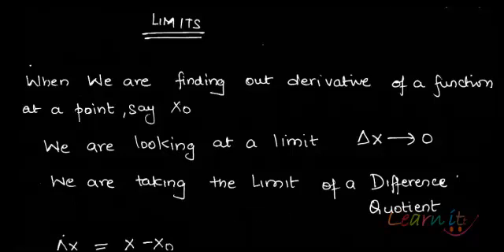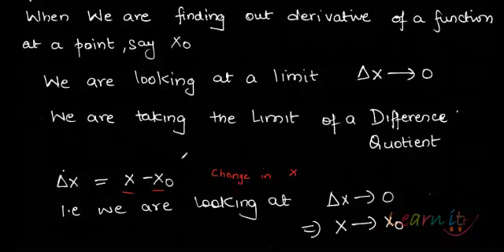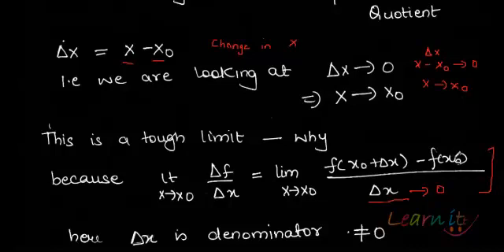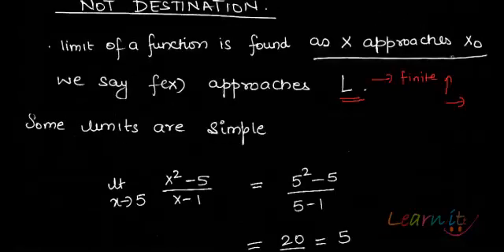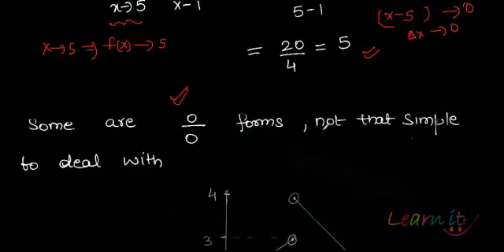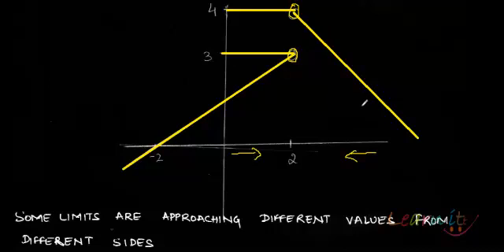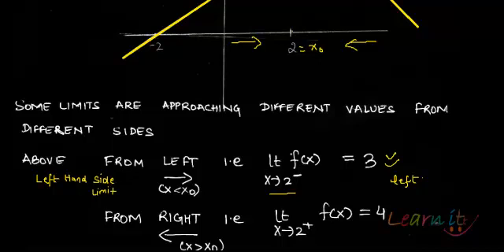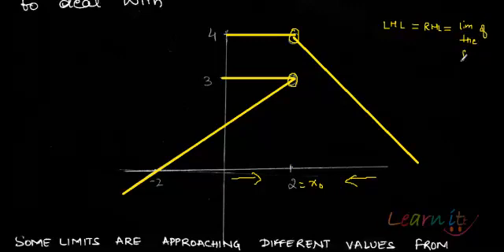Defining Limit of a Function